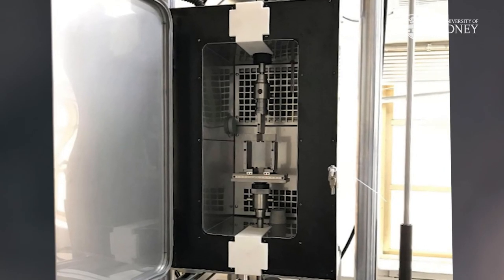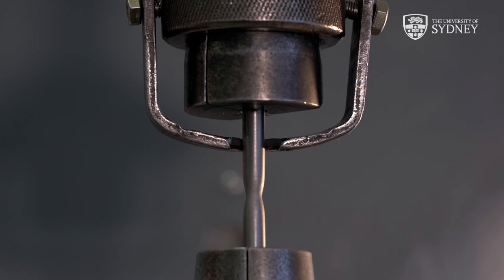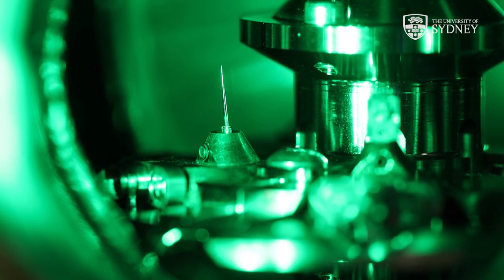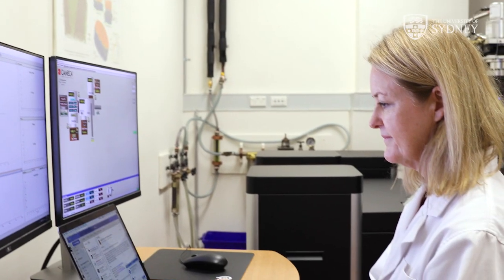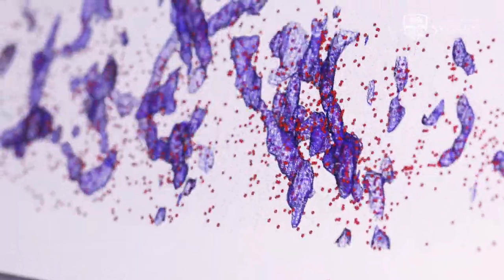Julie Cairney: Hydrogen Embrittlement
Hydrogen atoms are light and mobile, making them difficult to image using current microscopy methods.

Professor Julie Cairney research has solved this challenge by building a new microscopy workflow to map the 3D position of hydrogen at atomic scale.

This discovery has applications in the energy, petrochemical and transport industries.